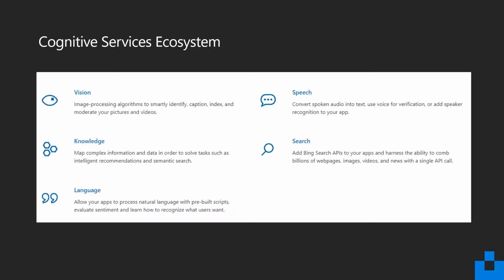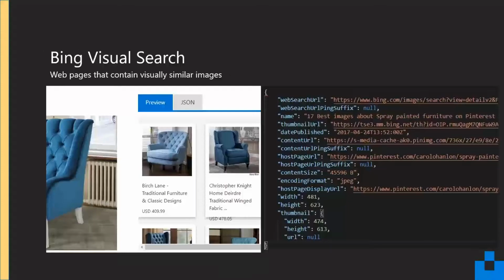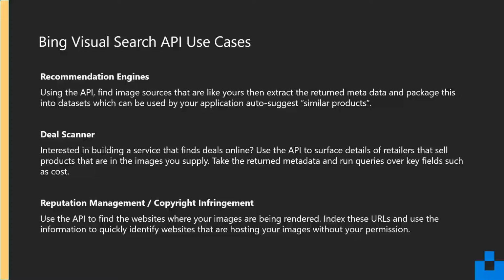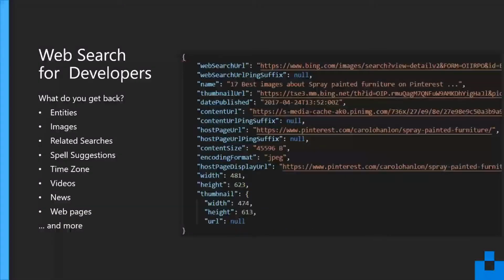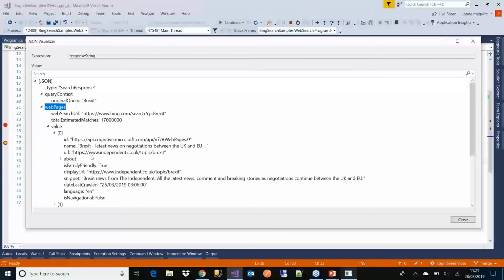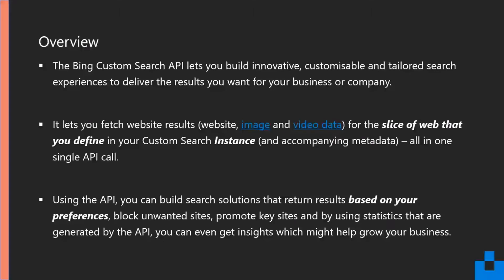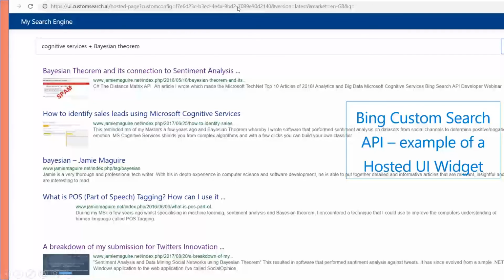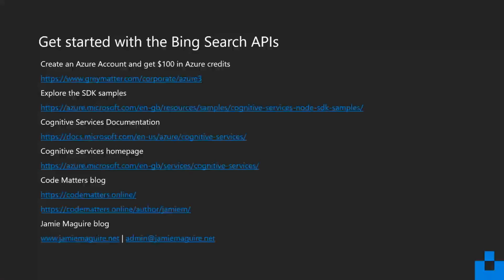The Microsoft Cognitive Services Bing Search APIs Developer Webinar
Get a first-hand look at the set of AI-powered Microsoft Cognitive Services Bing Search APIs and see how they deliver rich CX/UX.

Sitting within the Microsoft Cognitive Services suite, the Search APIs deliver rich, intelligent search results for more tailored and more personal experiences for your end users.

We will take a close look at the features and use cases for three of the nine Search APIs: Visual Search API, Custom Search API, Web Search API, with a live demo of Web Search API using Visual Studio.

Available through Azure, the Search APIs are driven by the same global-scale index that powers Bing search, delivering the ability to comb billions of web pages, images, videos and news with a single API call.